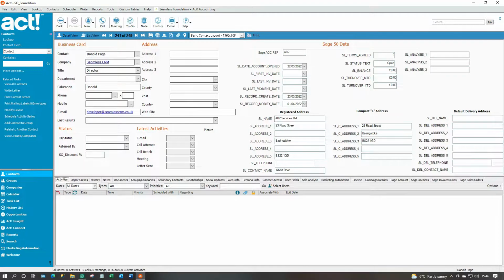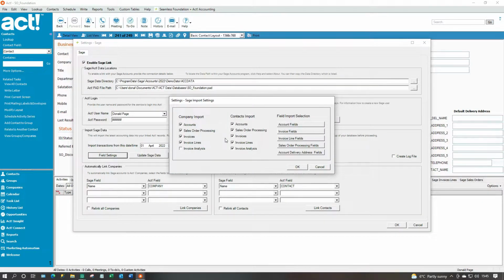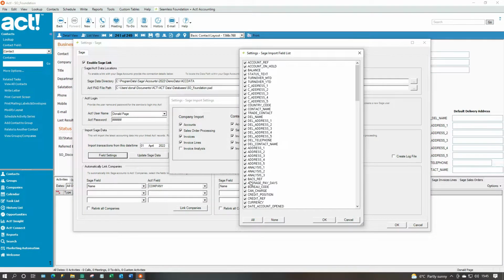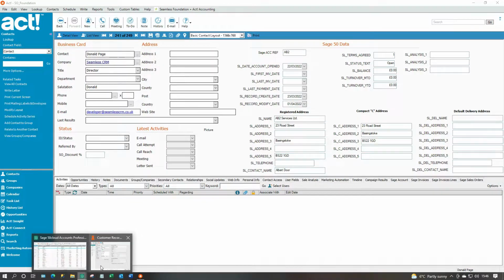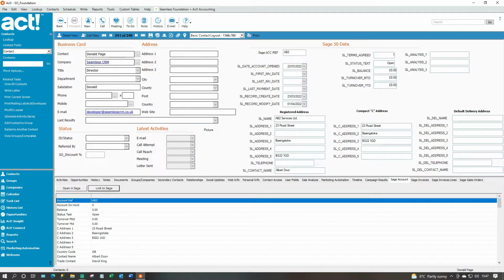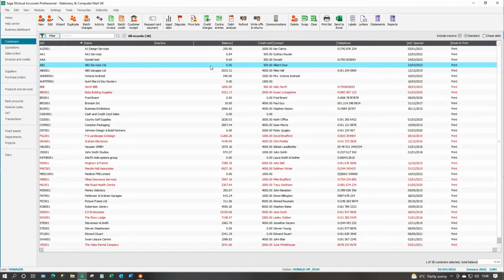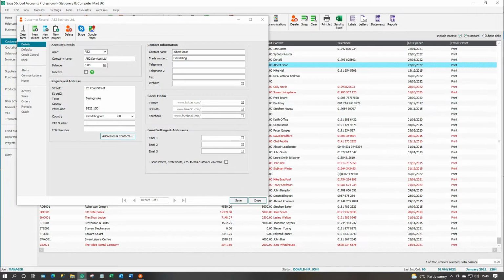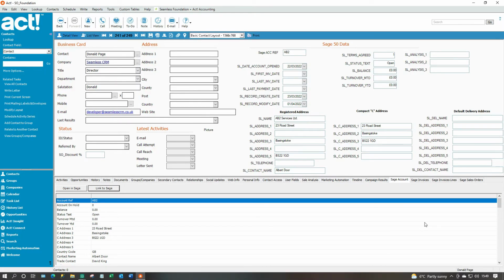Linking Sage Fields to Act! CRM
Do you need your Sage 50 fields and addresses in you Act! CRM? Here is how.